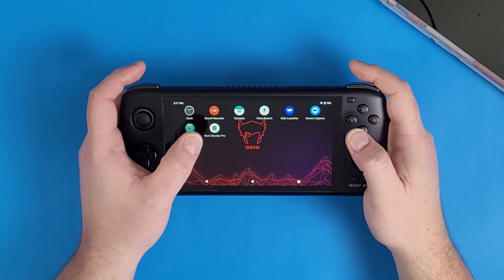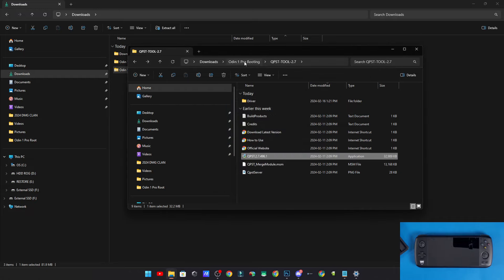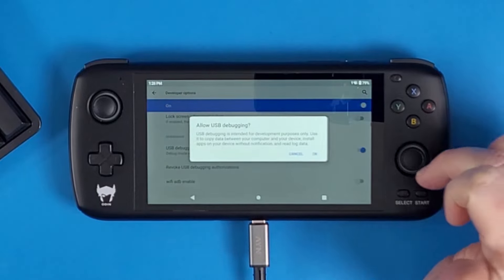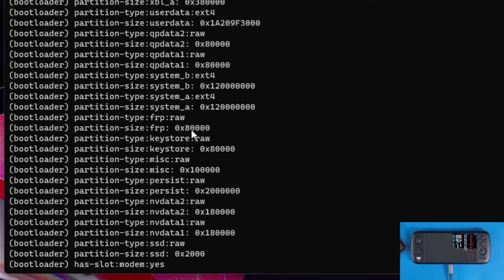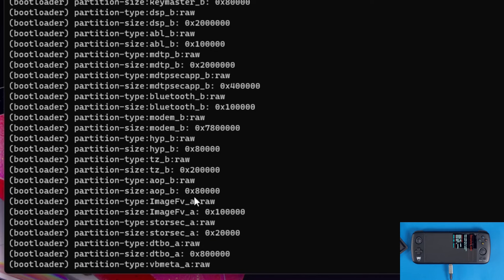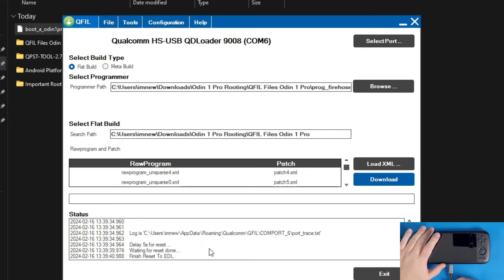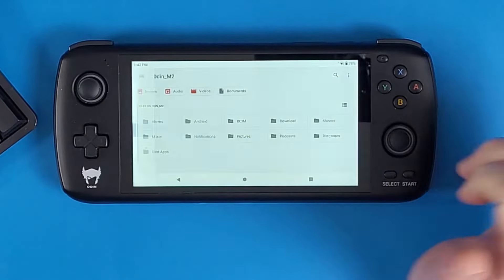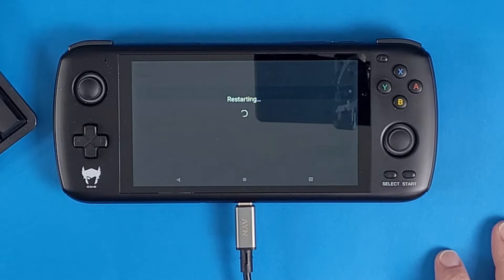Ayn Odin 1 Pro How To Root Guide 2024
This guide will teach you how to easily Root your Odin 1 Pro in 2024 with any and all builds.  If you follow this guide and use the all in one files shared below, you will be able to unlock the full potential of your Odin 1 Pro in 2024 as the device is still an amazing Android handheld for emulation and native gaming!

BaByee!